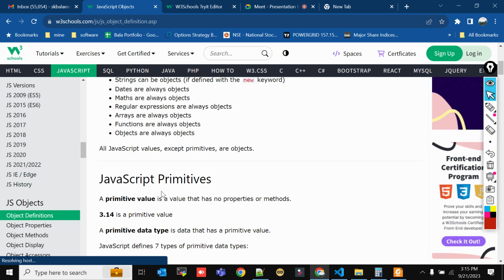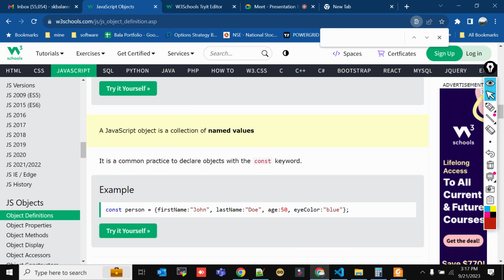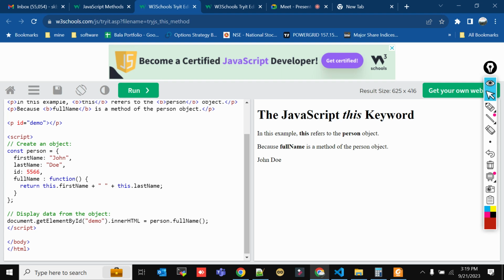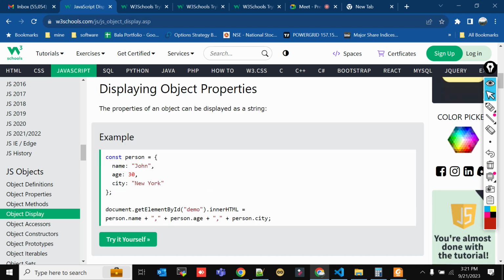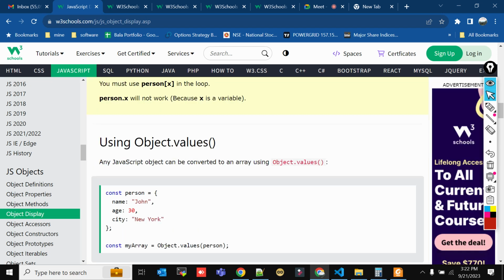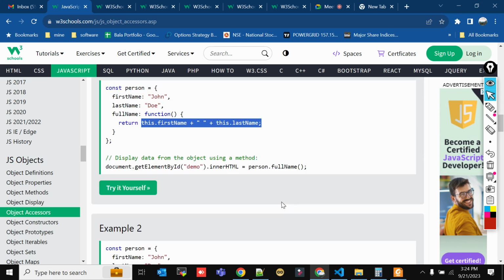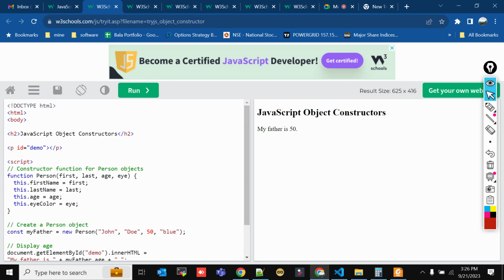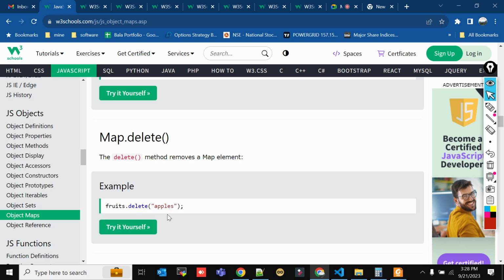6_Javascript Objects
Hi,

Training includes
* Spoken and written english.
* Aptitude - Mathematics
* Python Programming
* Devops.

Regards,
Freshkite.